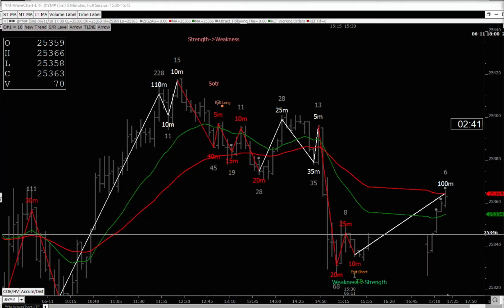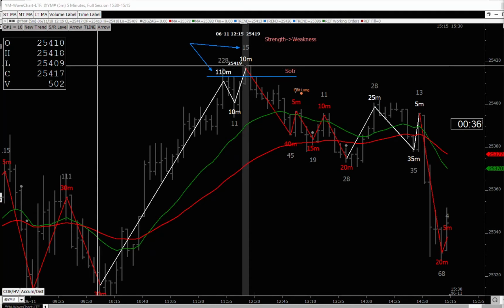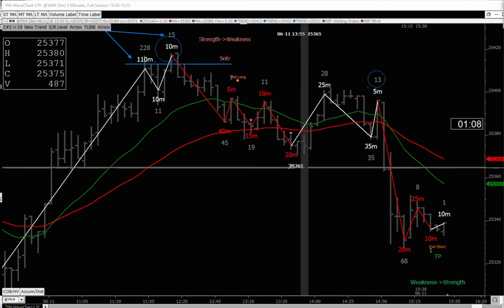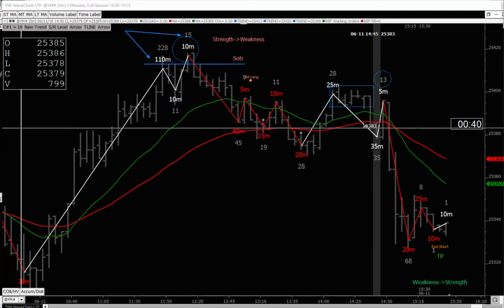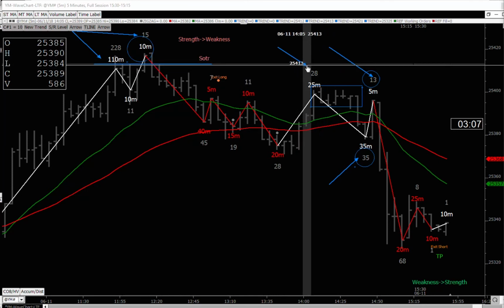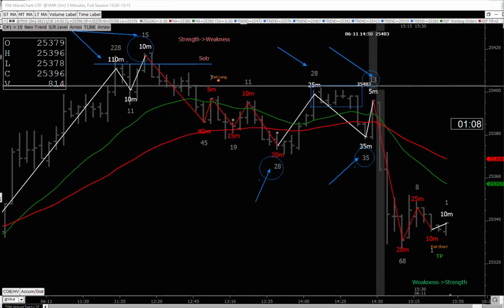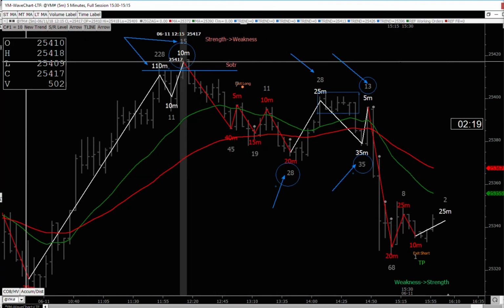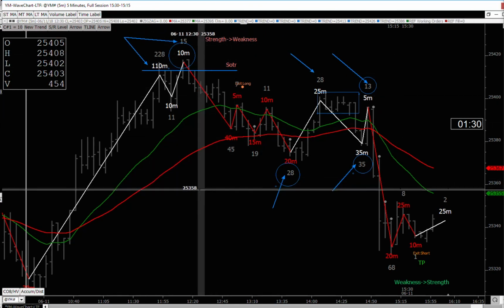trend review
educational only